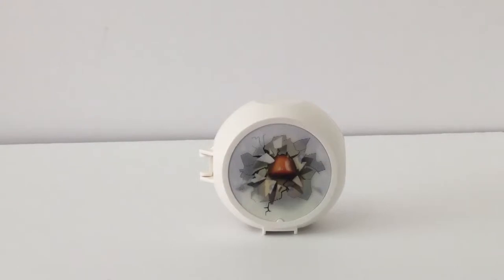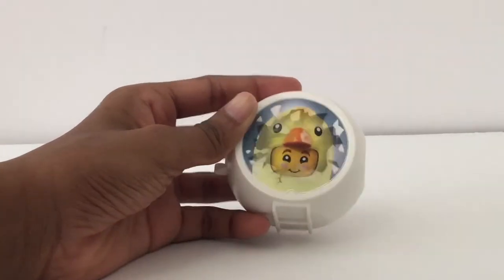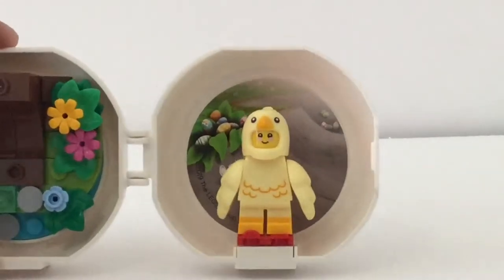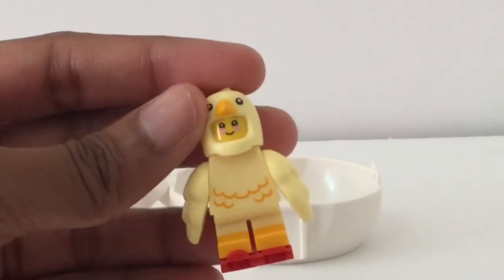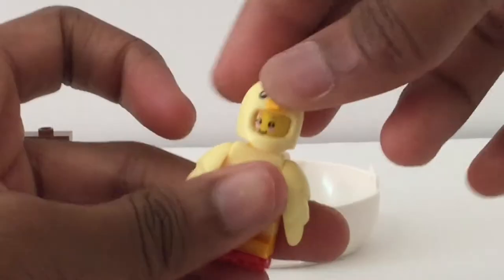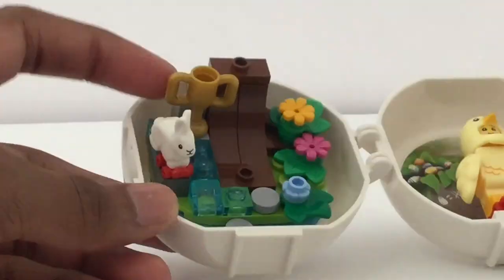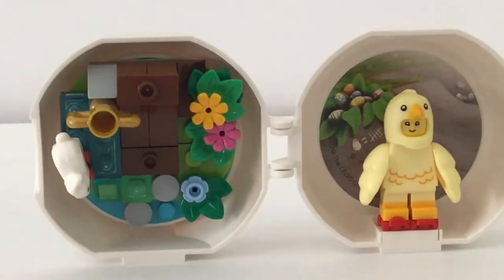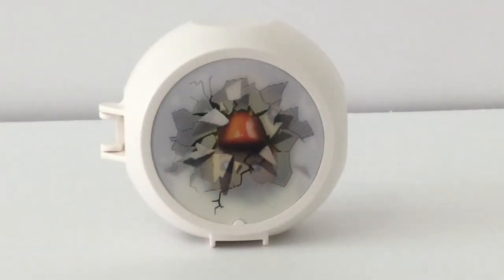Lego Chicken Skater Pod Review! 2019 Set #853958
CHICKEN NOT CHICK!